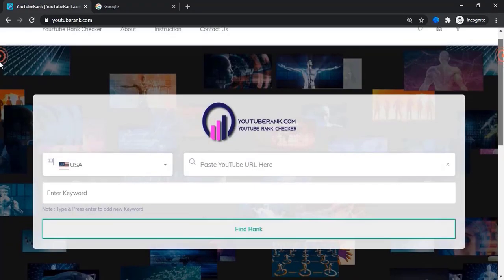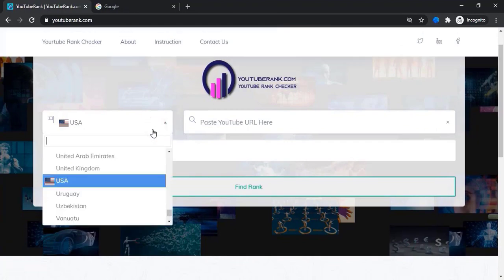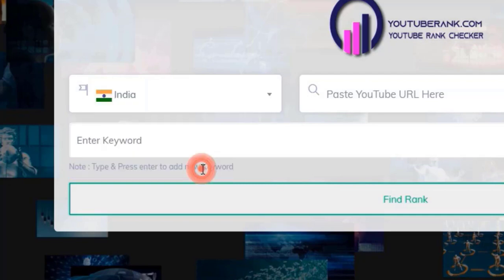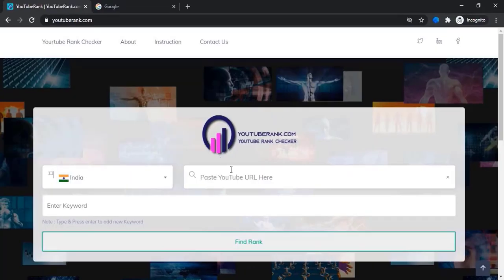Free keyword research tool | youtube seo | youtuberank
Free best keyword research tool | youtube seo | youtuberank

In This video , I am showing how to search for the phrase : uttapam recipe